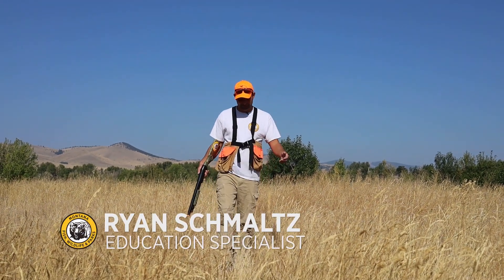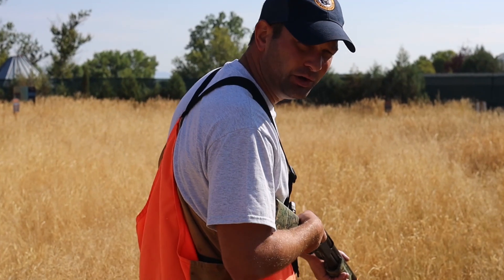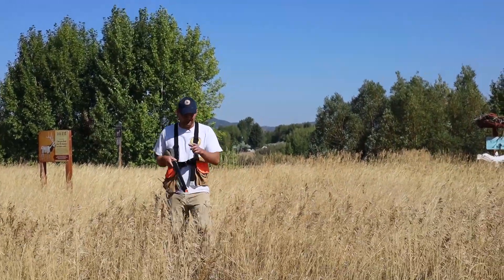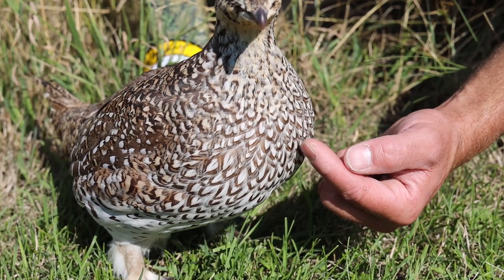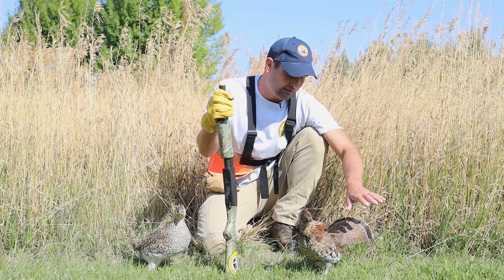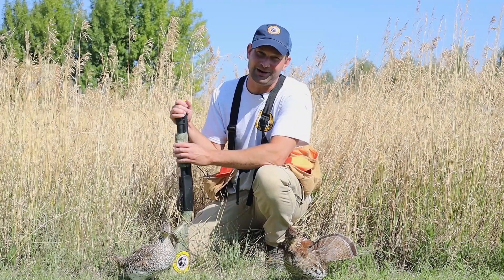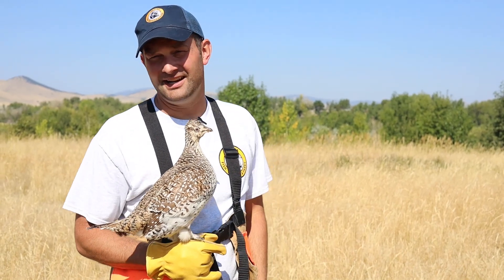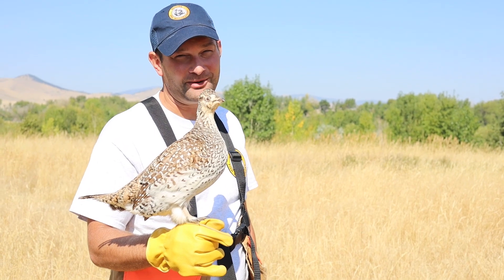Wildlife Wednesday | Grouse ID (sharp-tailed & ruffed)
Welcome to Wildlife Wednesday! This week, we will sharpen our identification skills between two of Montana's native grouse species, the sharp-tailed and ruffed. Recently, FWP has worked to restore native sharp-tailed grouse to western Montana. This means there will be increased chances for sharp-tailed grouse sightings as these relocated birds move into new areas, so hunters and others should keep a careful lookout.